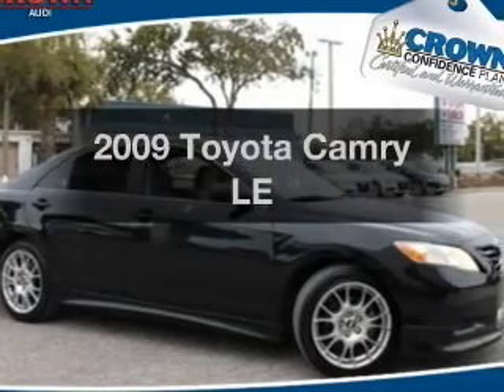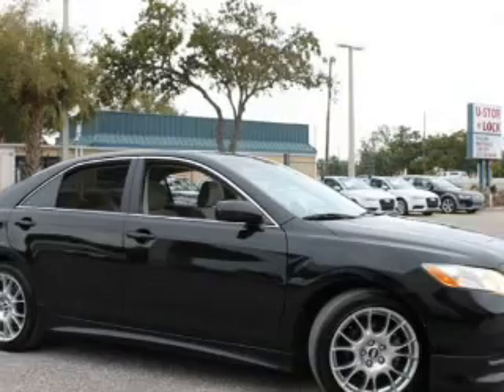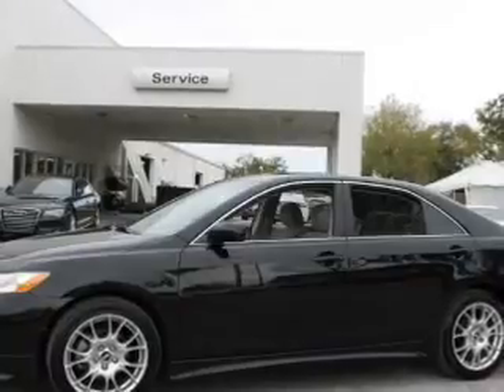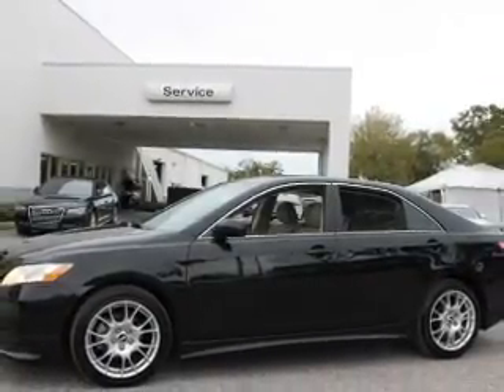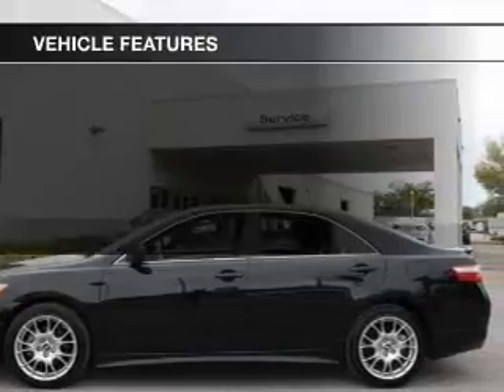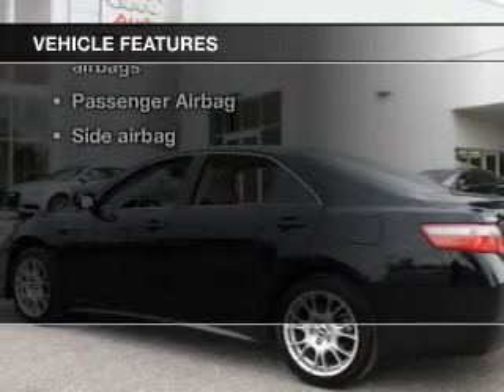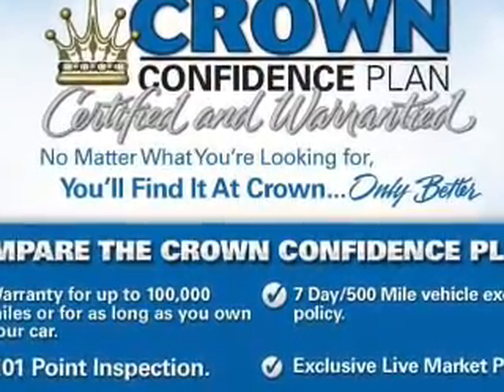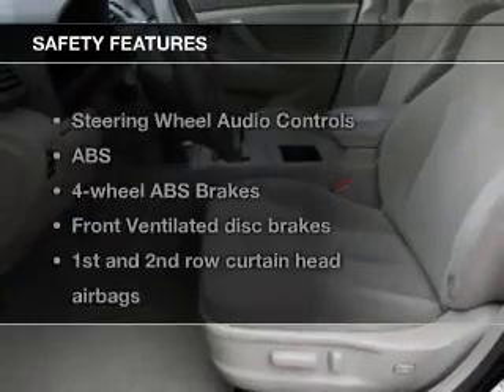2009 Toyota Camry - Clearwater FL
Year: 2009
Make: Toyota
Model: Camry
Trim: LE
Engine: 2.4 liter inline 4 cylinder 16 valve
Transmission: 5-Speed Automatic
Color: Black
Mileage: 73749
Address:
18940 US 19 North